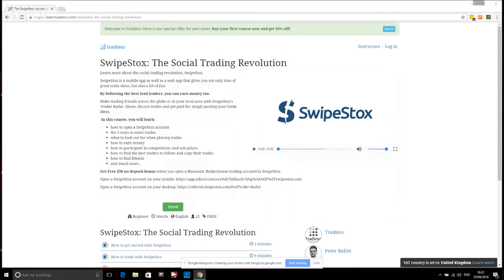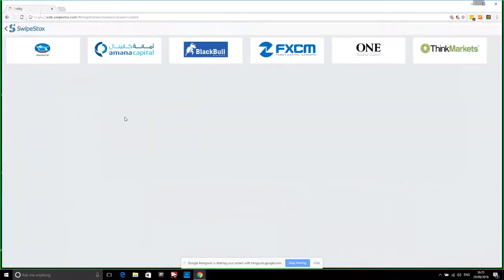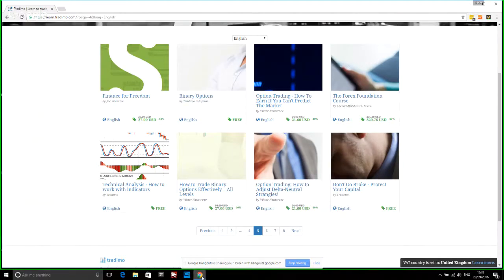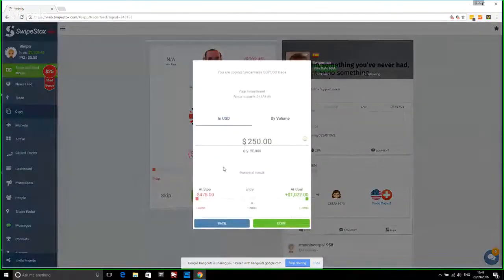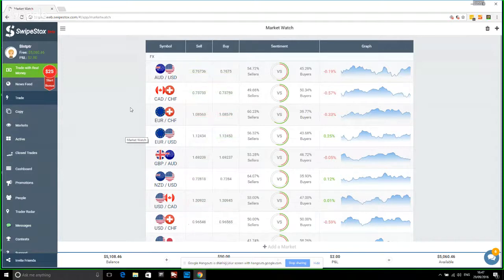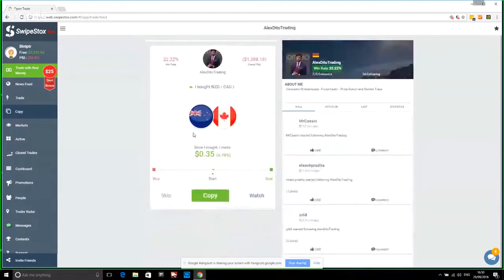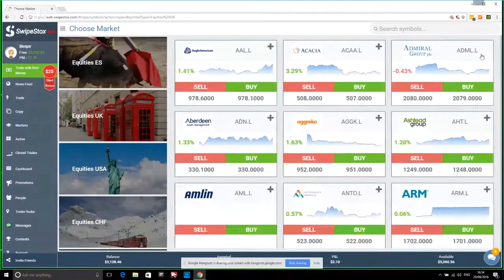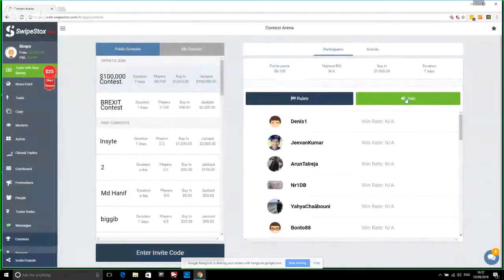How to place your first trade with SwipeStox | tradimo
In this live webinar, we will show you how to open a SwipeStox trading account to participate in our €100,000 Group Investment Challenge with Hou Yifan, where you have the chance to win a trip to Beijing.

How can you win the trip to tradimo's trading bootcamp and have dinner with Hou Yifan in Beijing?

There are 15 places up for grabs and there are 2 ways to secure your place in Bejing:

...and open a Hanseatic Brokerhouse account in-app to get $30 no deposit bonus.

Get prepared for the tradimo $100,000 Group Investment Challenge, learn with us

If you have any comments or questions, leave them in the section below.